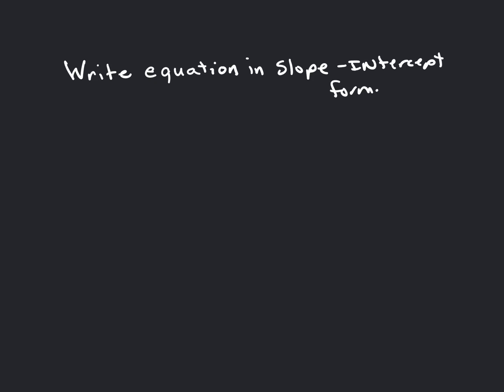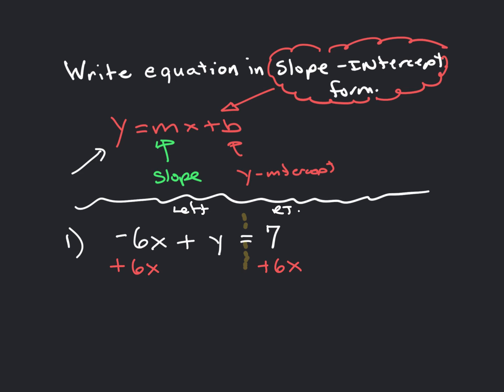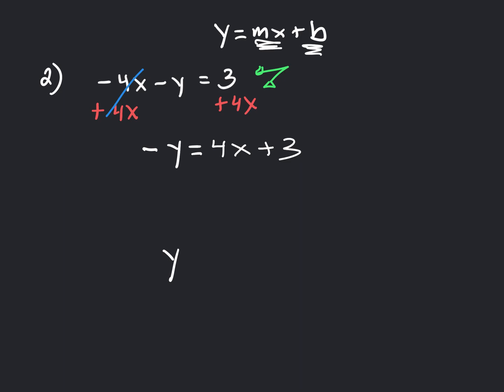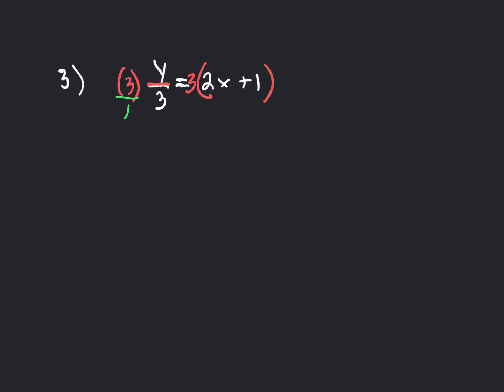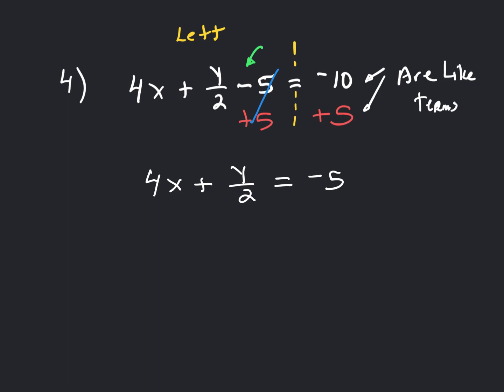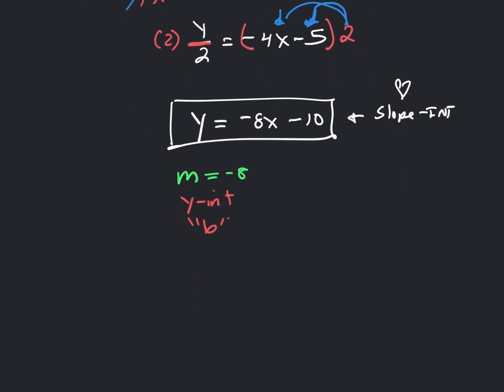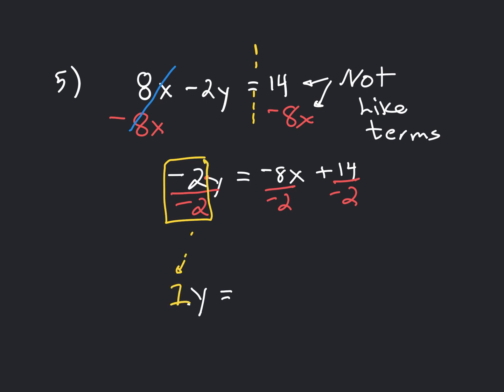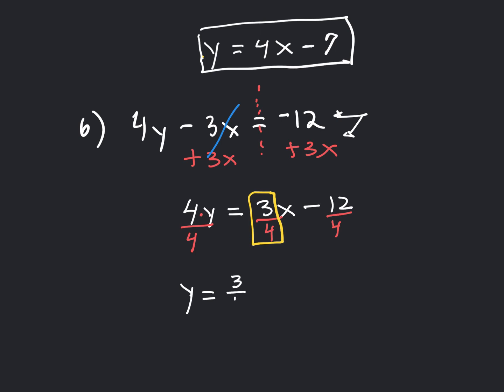Write eq of line in slope-int form(1).mp4